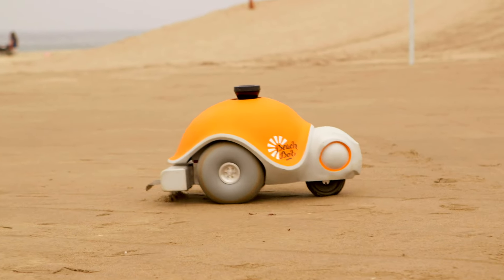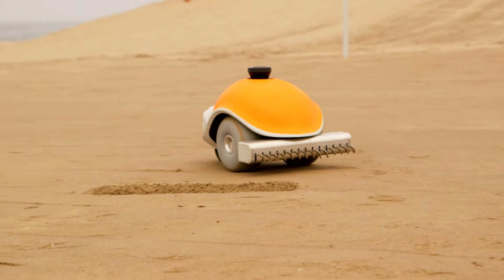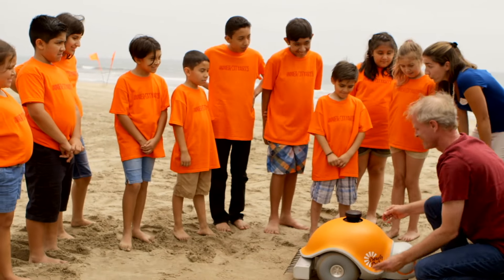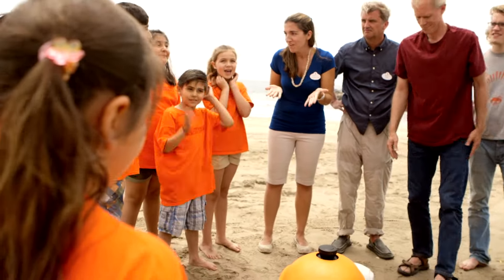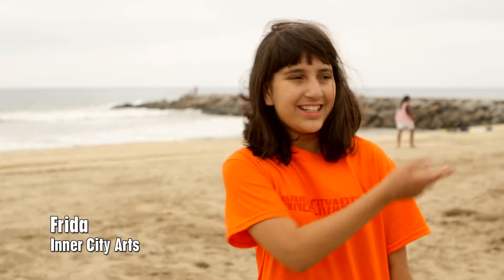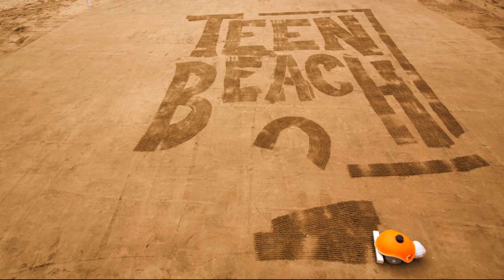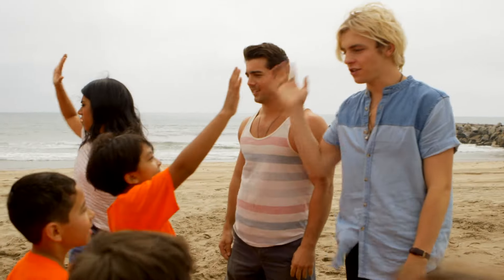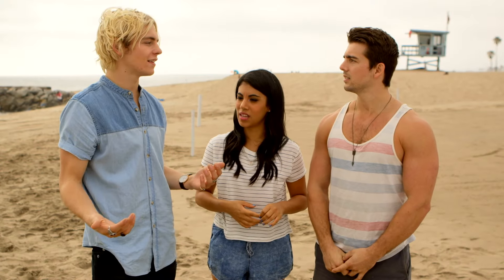Teen Beach 2 - Learning How Beach Bot Works